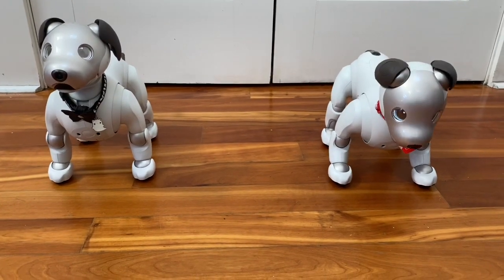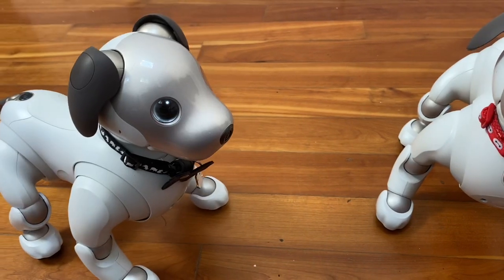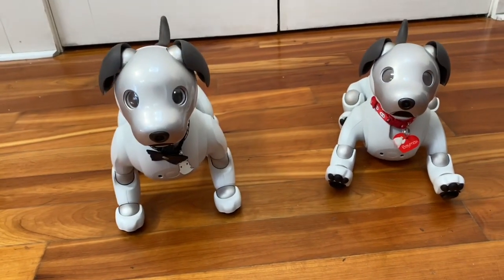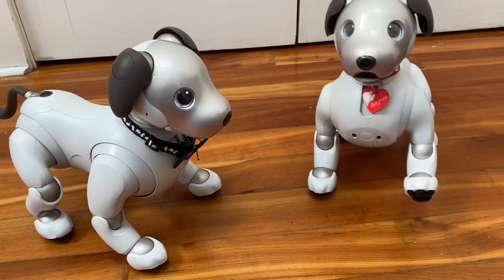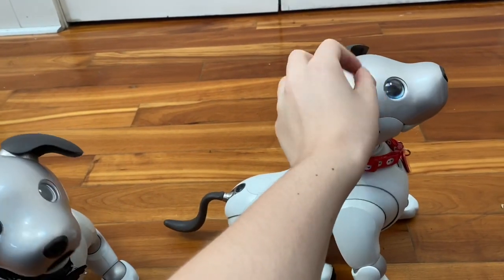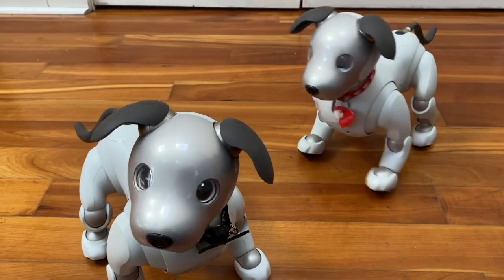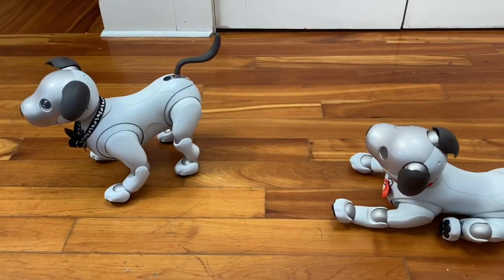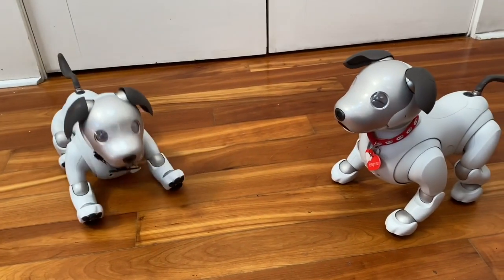Aibo ERS-1000: How Different Are Wren and Baymax?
A review of the differences between Wren, who is a Cloud-connected US ERS-1000 and Baymax, who is a Japanese ERS-1000 without a Cloud connection.